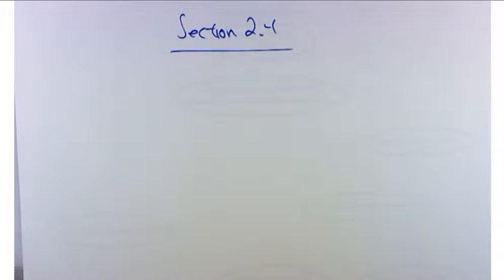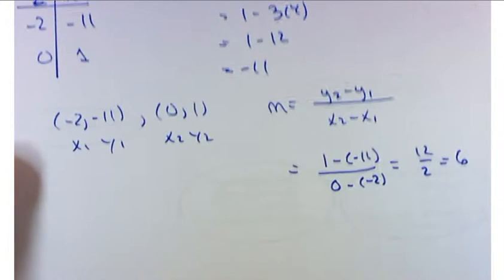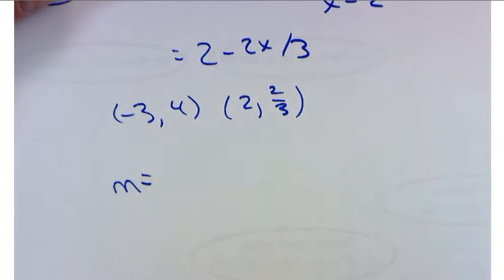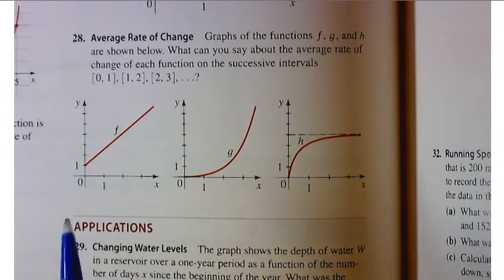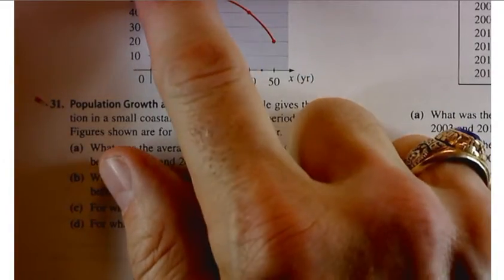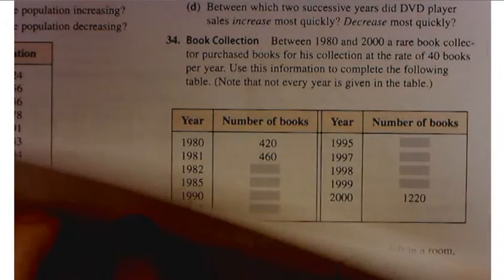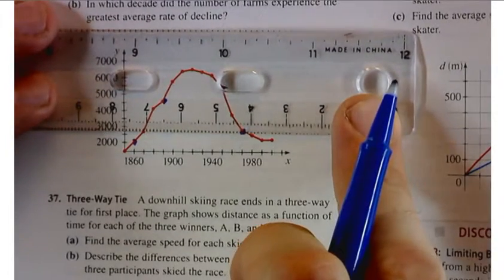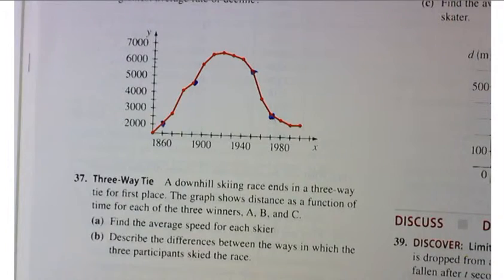Mat 1540 Section 2.4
Average rate of change of a function